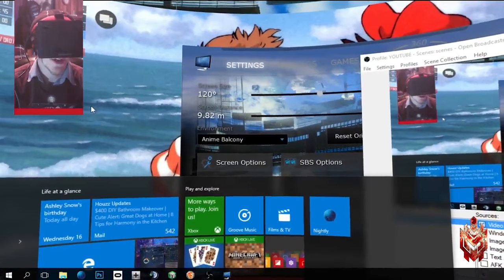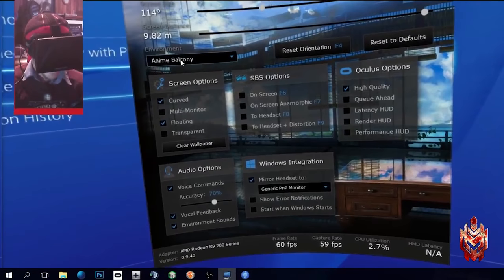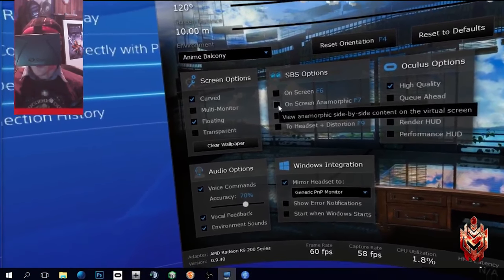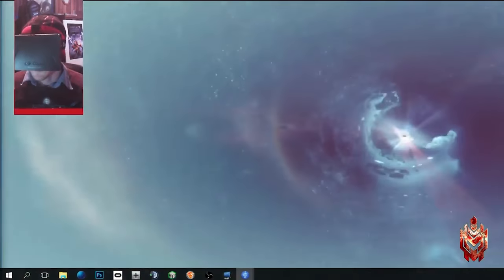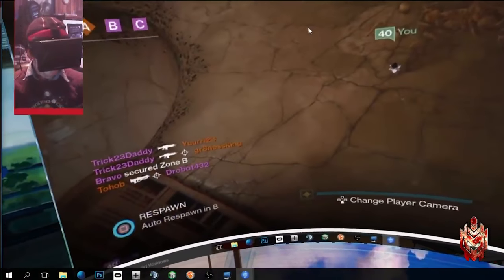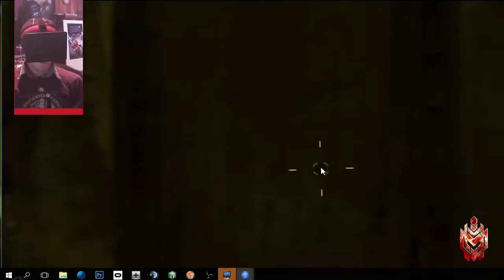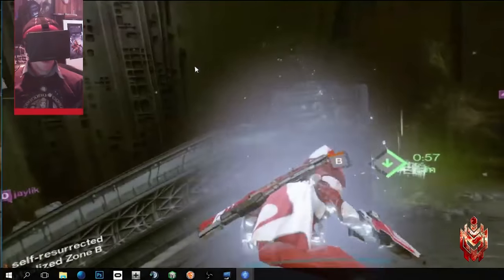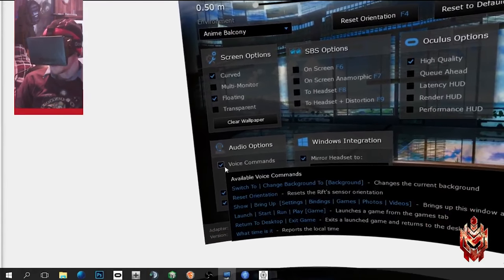Hands-On: Rift DK1- on PS4 - VR Destiny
Thanks again to Mario!

Here I express my thoughts and concerns and even a bit of a guide as to what the process is like. I have switched perspective from last video where you can get a sense of what it's like. Even added updated intro outro (Comments and criticism welcome.) What do you think?

More to come: Black Desert + Rift, Arma 3 + Rift

Oh, you should probably like the video as well. In fact you can just do that or... Become the division of stratified populate!

Credits:
The Digidime Community
Mick 'Slingshot' Williams (Devon)
Troy Scotch (Corey)
PhantomSolace (Mark)
Techromancer (Jason)
TheSmilingLord (Jaden)
Cyko (Joe)
Nicole (Joe's Wife)

Power - 09 9. Power - Hide And Seek (For The Worst)

People who don't deserve credits:
Zeus